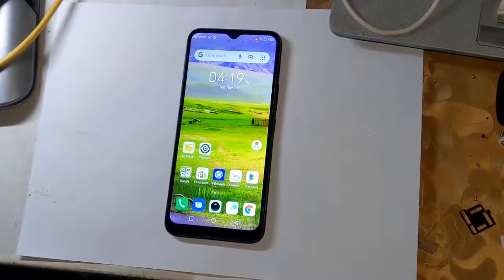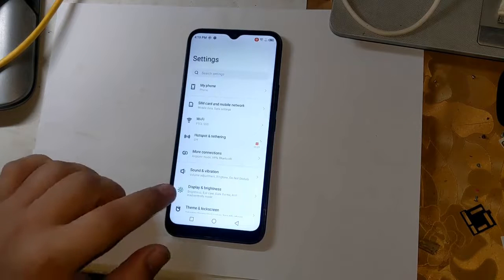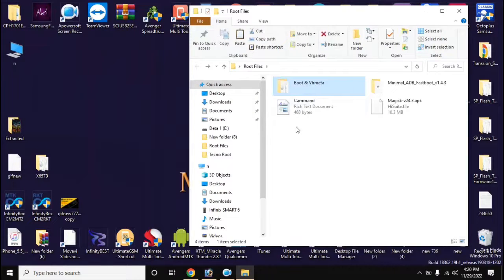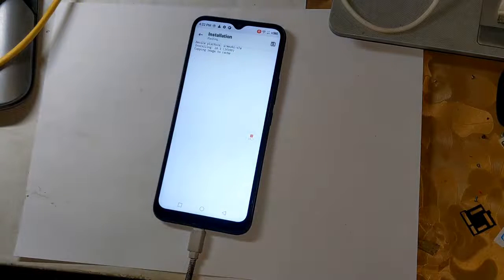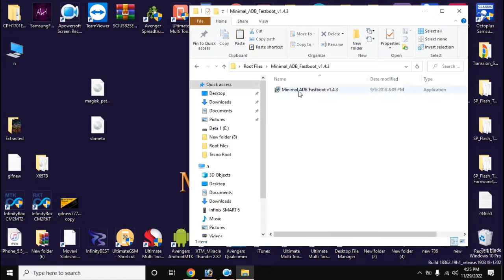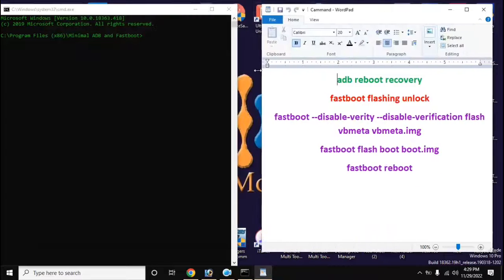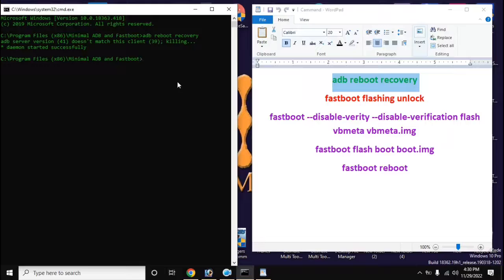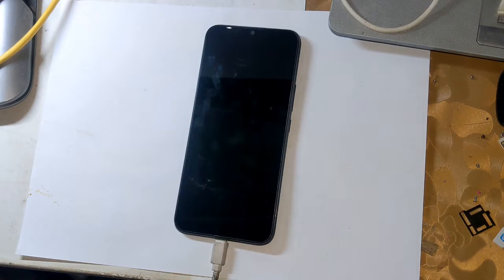Tecno Spark 8p KG7n Root Magisk Files Work On All Tecno Infinix Phone - How to Root Tecno Infinix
TECNO SPARK 8P (KG7n) MAGISK ROOT & BOOT PATCH GUIDE

Detailed step-by-step video tutorial demonstrating how to safely root your Tecno Spark 8p (KG7n) and other MediaTek Tecno / Infinix devices using Magisk patched boot files. Learn how to patch the stock boot image, flash it via Fastboot, and verify complete system root access.

≫ KEY COVERAGE & TOPICS IN THIS VIDEO:
✦ Tecno Spark 8p KG7n Magisk patched boot file installation.
✦ Universal root methodology for Tecno & Infinix MediaTek smartphones.
✦ Executing Fastboot mode commands to flash modified boot.img.
✦ Granting root privileges and passing SafetyNet checks in Magisk.
✦ Preventing soft-bricks and ensuring system stability during root.

This video is published strictly for educational, administrative testing, and technical repair purposes. Rooting modifies system partitions and requires unlocking the bootloader. Always create a full backup of your personal data before starting any flashing process.